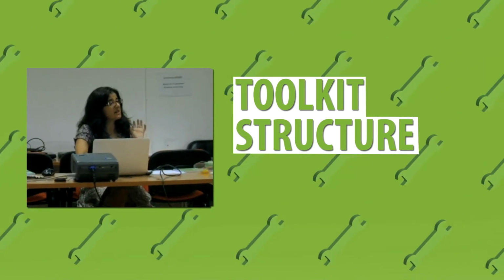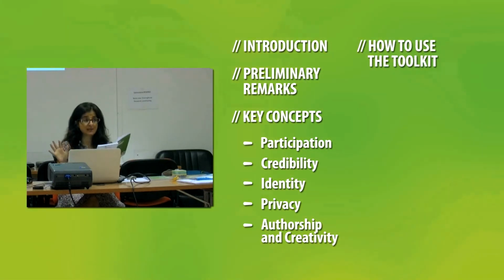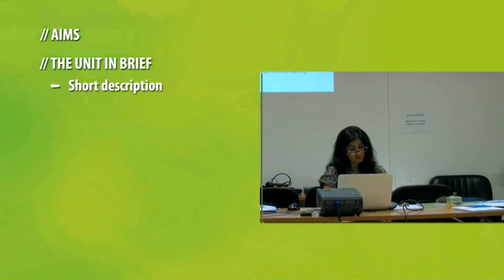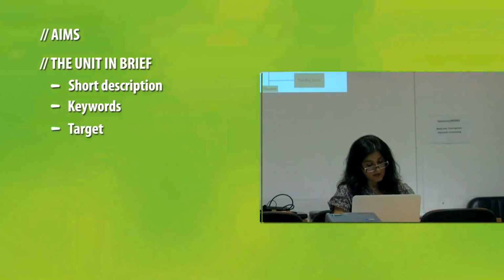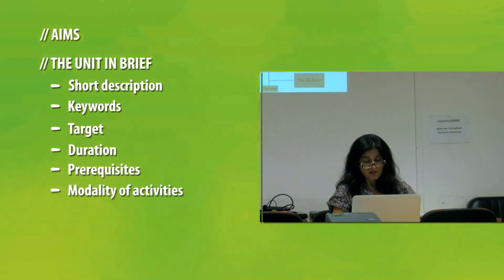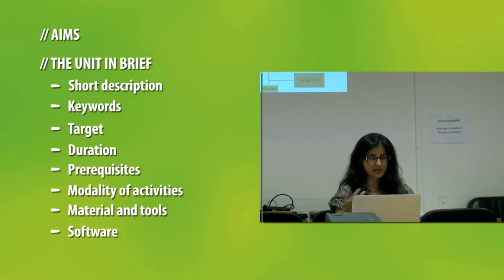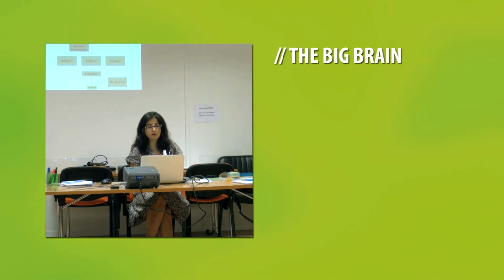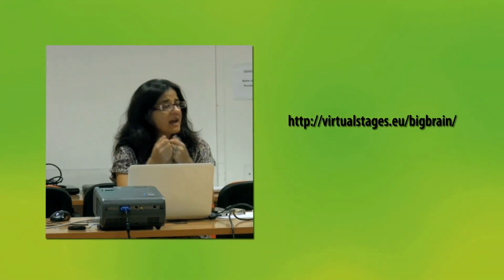VSAV Toolkit - Digital & Media Literacy Education - Introduction